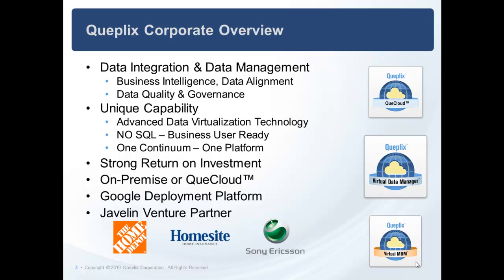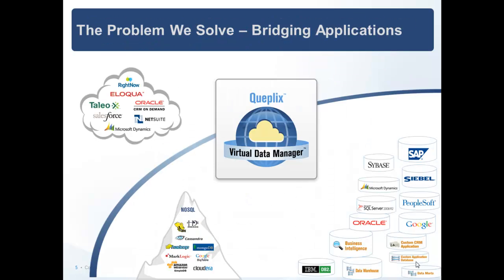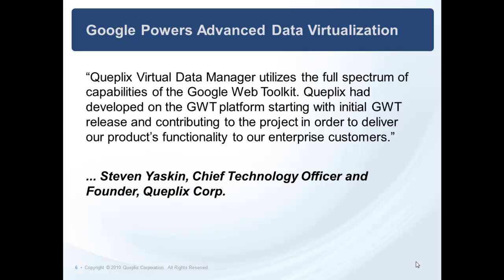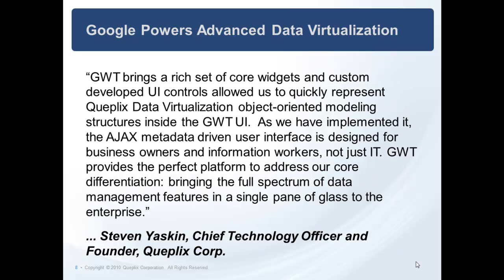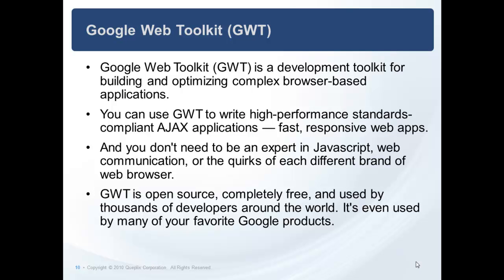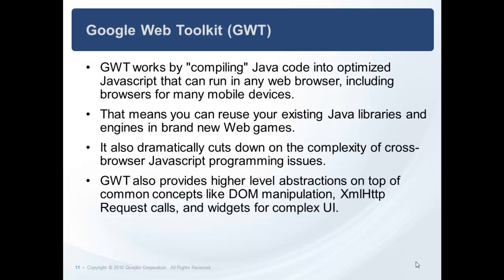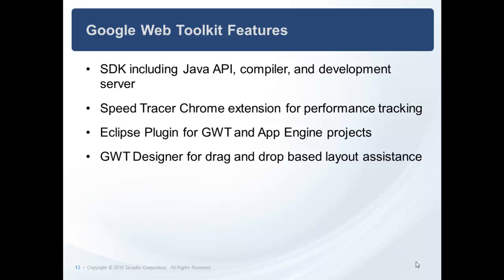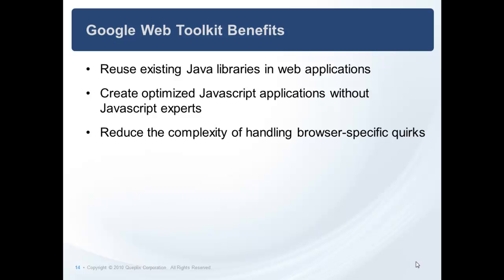Case Study_Queplix Success Using Google Web Toolkit GWT to Develop Advanced Data Virtualization.mp4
Case Study Overview
Queplix Corp., successfully implemented Advanced Data Virtualization using Google Web Toolkit (GWT).
Learn more about how Google Web Toolkit provided the best solution for Queplix to support Java based development and browser based deployment.  We needed to support Ajax based deployment across multiple browsers - GWT brought this together wonderfully for us.